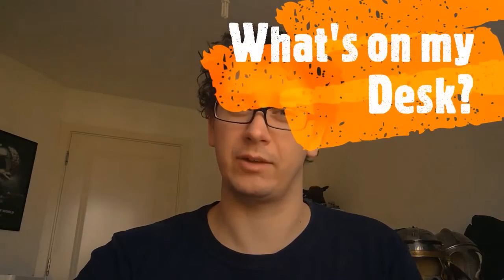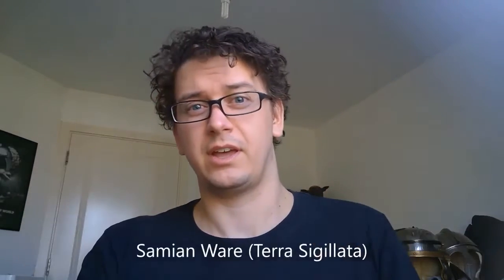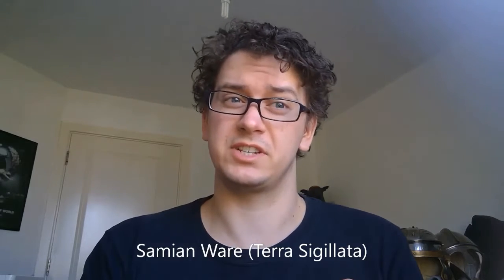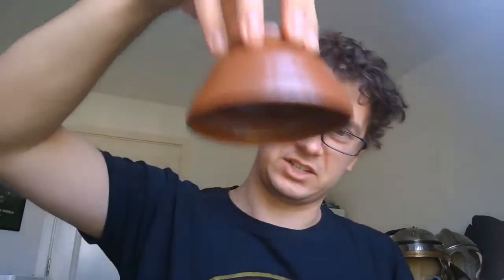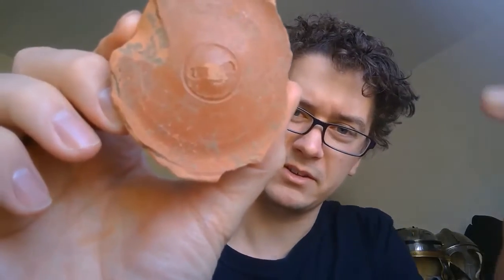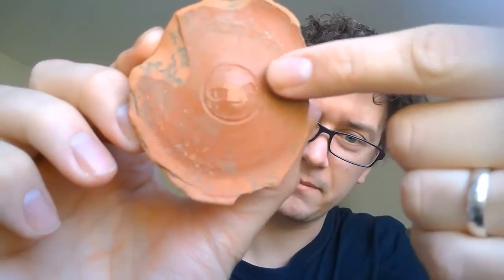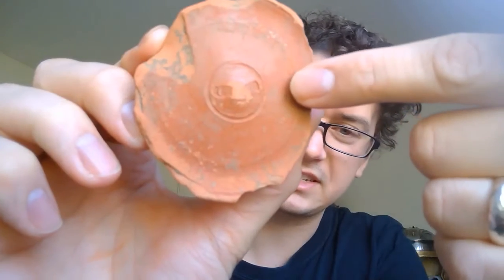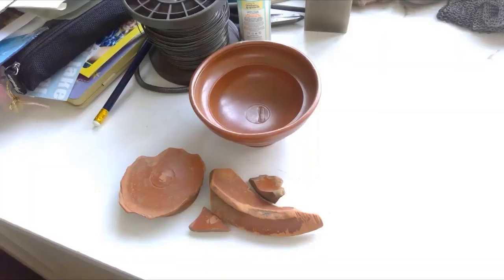What's on my desk Samian Ware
Edwin Wood tells us about Samian Ware